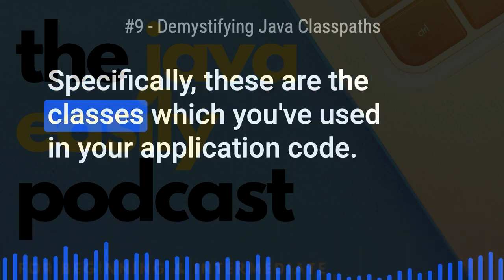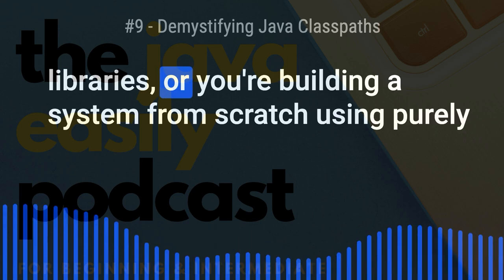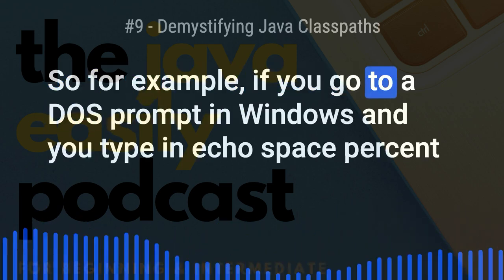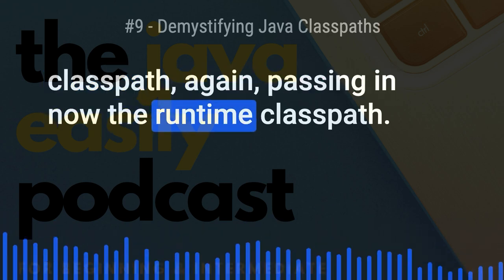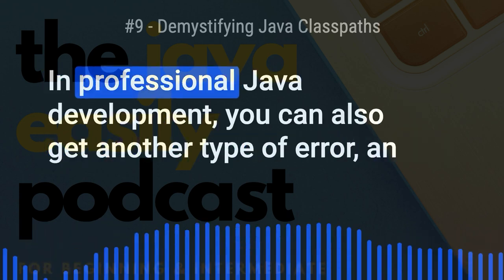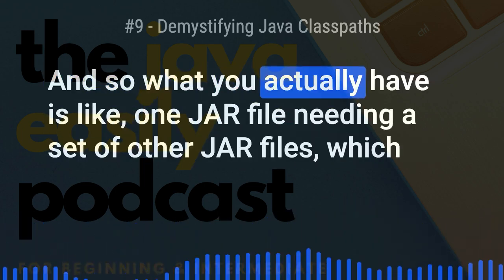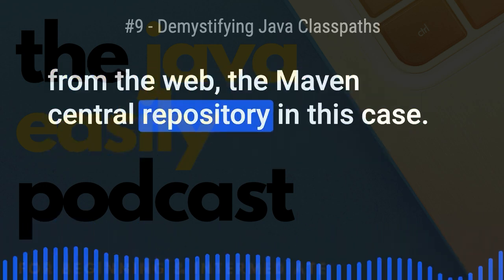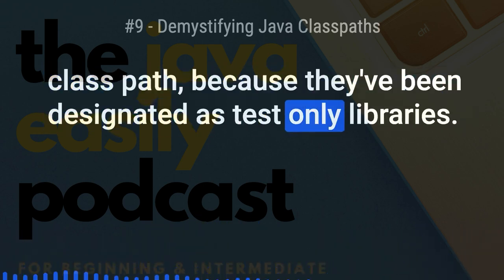Java Classpath Demystified (Finally Explained Clearly)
☝️ Our Free Masterclass: The Fast-Track Blueprint to Becoming a Job-Ready Java Developer

Classpath errors drive beginners crazy. In this episode, I’ll show you what causes them and exactly how to fix them so you can get back to coding with confidence.

The Java Easily Podcast helps beginner and career-change developers learn the 20% of Java that delivers 80% of the results. Practical, clear, and actionable tips to become job-ready faster.